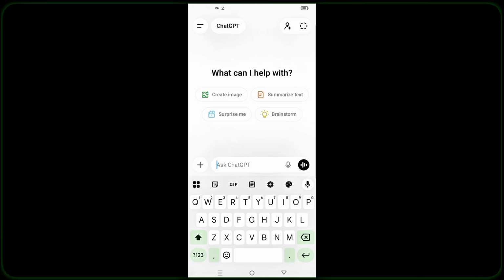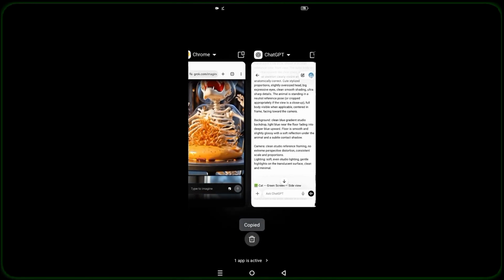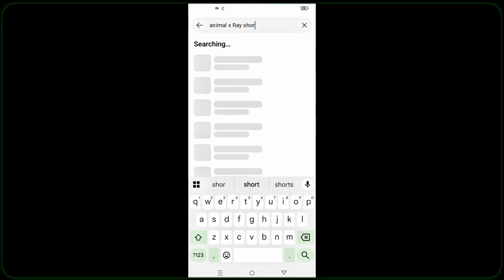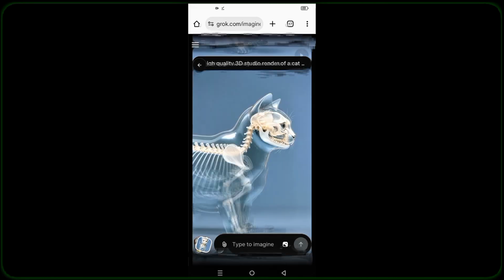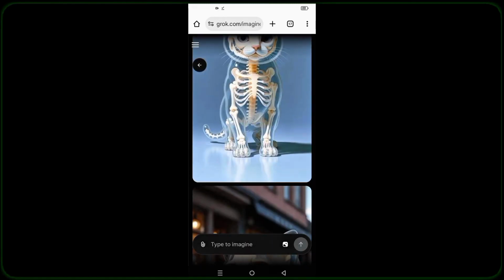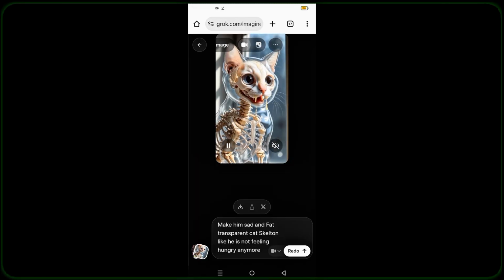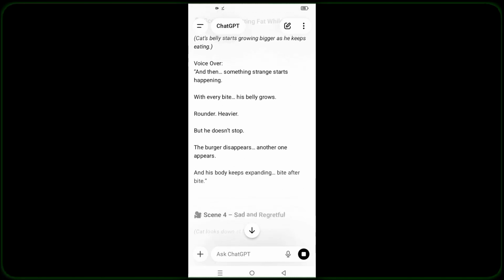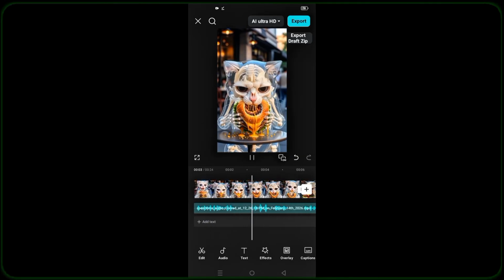How To Make Animal Educational Shorts | This Animal Skeleton Shorts Trick Is Going Viral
This animal skeleton shorts trick is going viral right now, and in this video I’ll show you the exact 100% free AI method to create these viral animal skeleton shorts step-by-step. These animal educational videos are exploding on YouTube Shorts, and you can make them using completely free AI tools.
If you want to grow your channel using viral AI content, this tutorial will teach you how to create animal skeleton shorts that increase retention, boost watch time, and get pushed by the YouTube algorithm.

In this step-by-step tutorial, you’ll learn how to create viral animal skeleton shorts using free AI video tools. Many people call these animal skeleton videos “animal educational videos” because they combine animation with learning — and that’s exactly why they perform so well on Shorts.

🔥 In this video you’ll learn:
How to generate animal skeleton images using AI
How to animate animal skeleton videos for YouTube Shorts
How to turn animal educational videos into viral short-form content
The best free AI tools for AI video creation
How to edit AI generated videos for maximum retention
How to optimize your Shorts for more views

Animal skeleton shorts work because they are:
• Visually surprising
• Educational and entertaining
• High retention friendly
• Perfect for YouTube Shorts algorithm

This 100% free AI method works for:
Animal skeleton shorts
Animal anatomy shorts
Educational AI shorts
Viral animal animation videos
AI generated animal content

⛳️  Veo 3.1 and Grok AI 100% free and unlimited -    • Use Google VEO 3.1 & Grok AI Unlimited for...

If you’re serious about growing a YouTube channel using free AI tools, this strategy can help you create viral AI videos consistently without spending money.